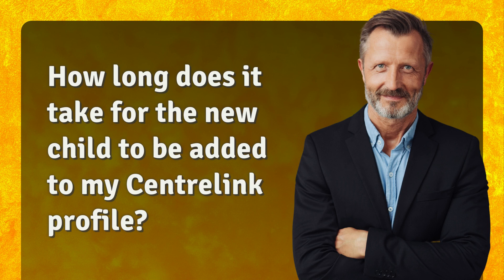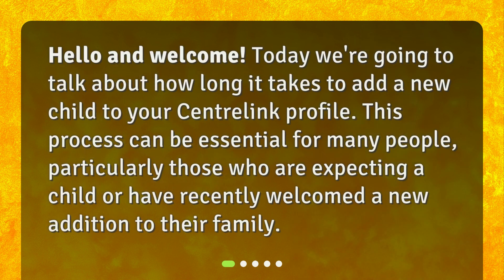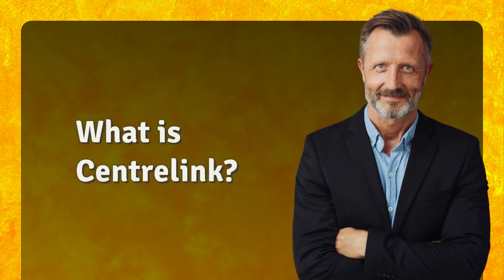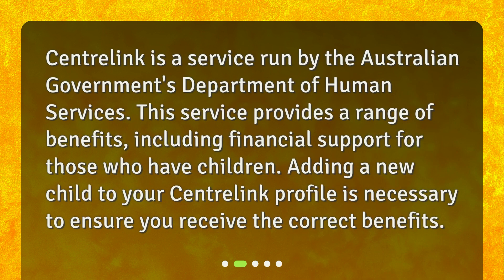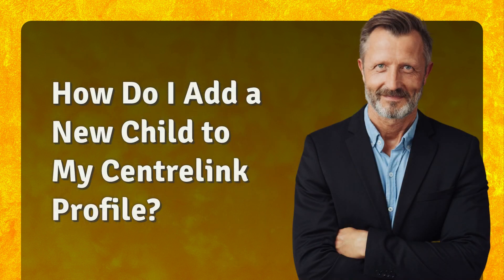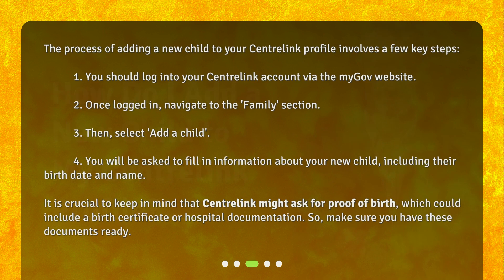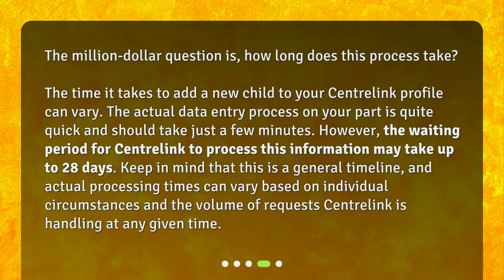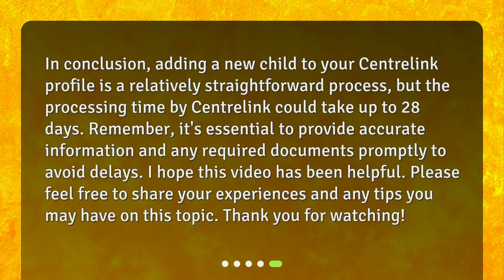How long does it take for the new child to be added to my Centrelink profile?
Adding a New Child to Your Centrelink Profile: What You Need to Know • Expecting a new addition to your family? Learn how to add your child to your Centrelink profile and receive the correct benefits. Watch now to find out how long it takes for Centrelink to process your request.

00:00 • How long does it take for the new child to be added to my Centrelink profile?
00:22 • What is Centrelink?
00:44 • How Do I Add a New Child to My Centrelink Profile?
01:25 • How Long Does It Take?